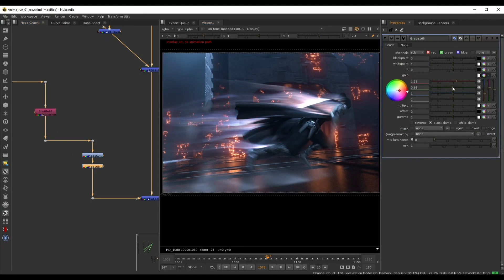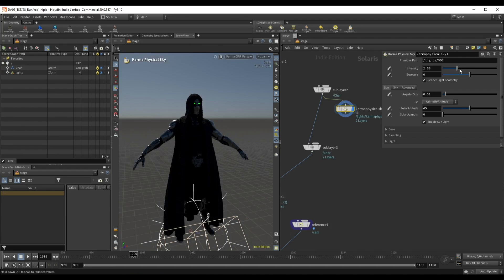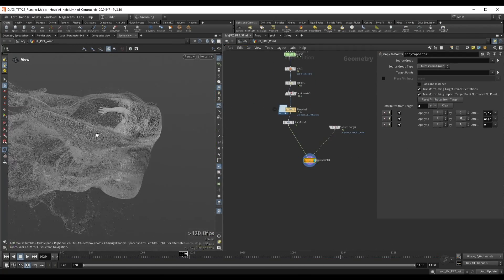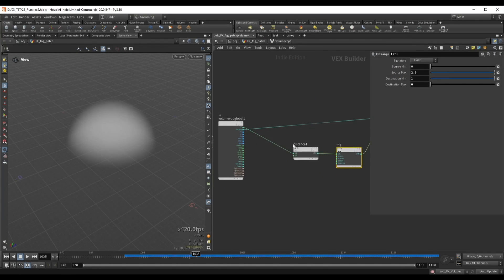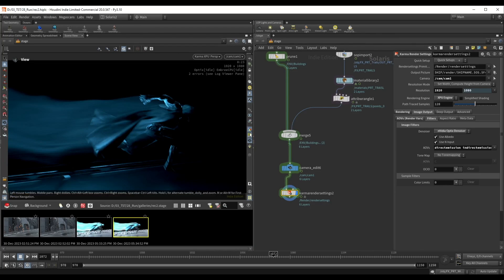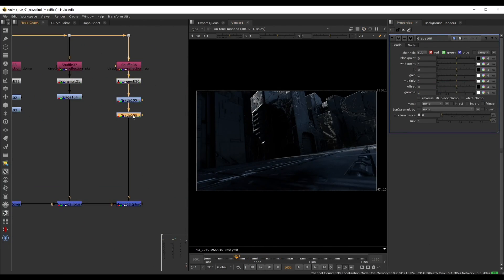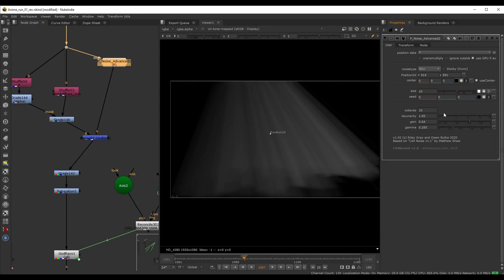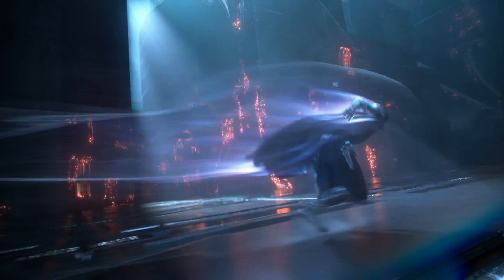Anime Run FX - Houdini & Nuke VFX Course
We start in Solaris by bringing in all of the assets, and layering everything together. All the assets, including the buildings, layout and character, will be provided in the downloads.

Assets are in USD format, with all materials and settings already applied, to ensure a fast and smooth process setting up the scene.

 Simulations

First we’re going to simulate the cloth, using vellum. Here we’ll discuss best practices when it comes to simulating fast moving objects.

Then we’ll create the first layer of particles that will act as a wind force that’s around the character. We’ll use various pyro and pop simulations techniques to achieve this effect.

For the second layer we’ll use similar techniques to create particles that are trailing directly off the character.

We’ll also create dust kick back when the character steps on the ground.

Solaris

After we have all our FX, we can go back in Solaris and start rendering. We’ll render the city, atmospheric fog, particles & dust all as individual layers.
In this section we talk about fog, lights, materials, render settings, and generally a lot of things that you need to be aware of when rendering in Solaris.

In case you don’t want to spend time rendering, I’ve included all the renders that I used, so you can jump directly into compositing.

Compositing

We start by splitting up the AOVs and recreating the beauty pass.
I’ll show you different ways that you can dramatically change the entire shot by adjusting the light passes.

Then we’ll layer the atmospheric fog that we setup in Houdini, but
also create additional volumes and godrays directly in Nuke, to emphasis our lighting even more.

Finally we layer our particle FX on top. We’ll do a lot of grading, add displacements and glow, and after some final post processing fx, we complete the comp.

Downloads

You will have all the geometry required included with the downloads. Everything else that I couldn’t include (like megascans texture) you will be able to find by using the links provided in the links.

The download archive also include the completed Houdini project file (ver. 20) and completed Nuke script (ver. 15)

All renders also included.